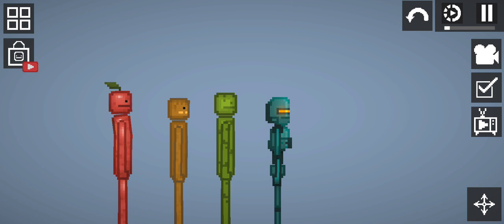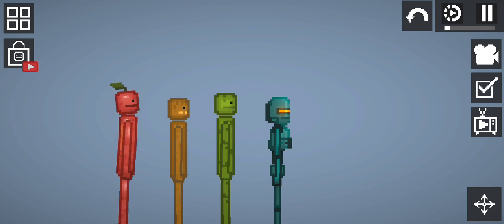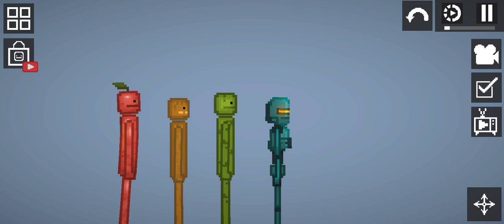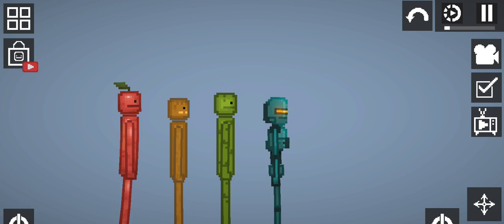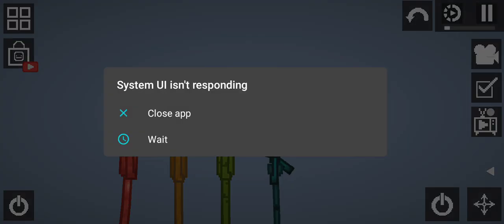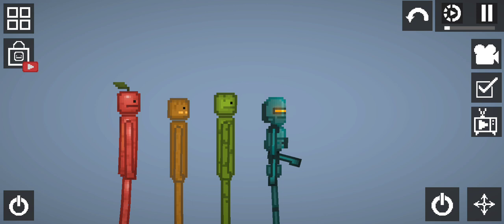Hunger Level 8 (2) (Enemy)